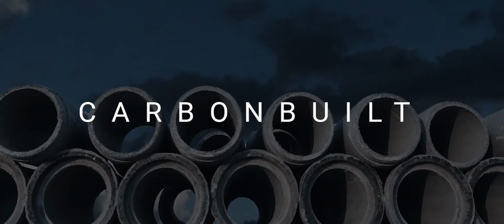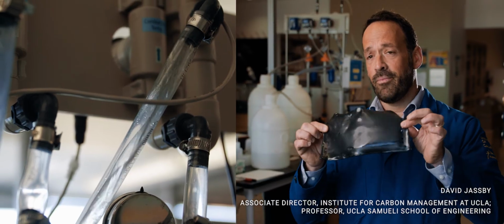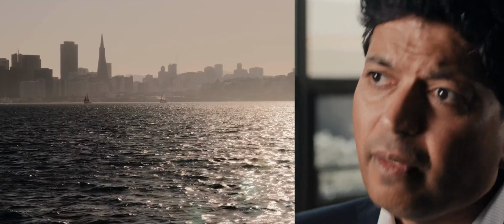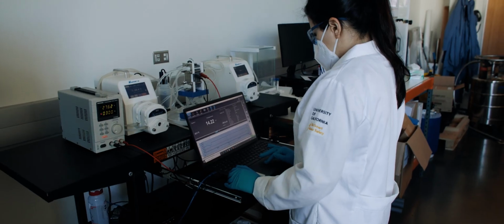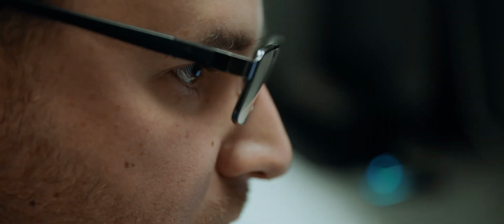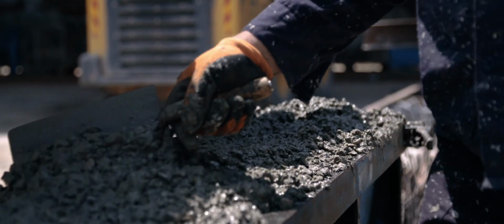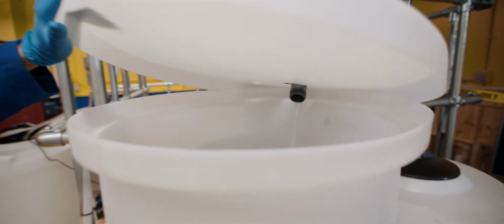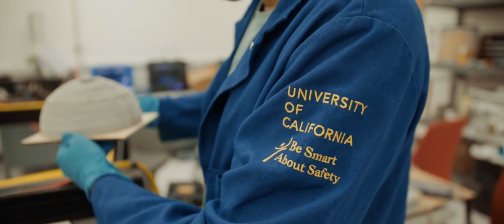Climate Action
The video highlights major carbon capture, utilization and storage (CCUS) technologies developed by researchers at the UCLA Samueli School of Engineering and its Institute for Carbon Management. It includes interviews with leadership of the institute and startups spun out of research labs at UCLA.